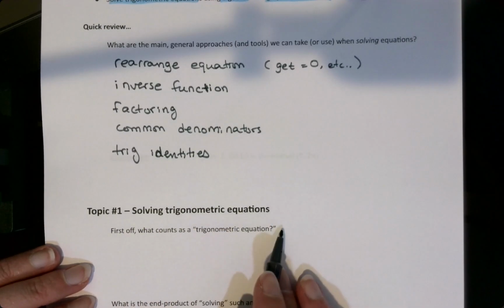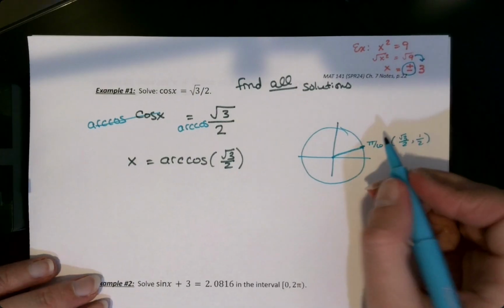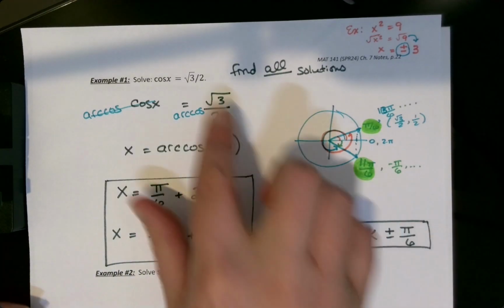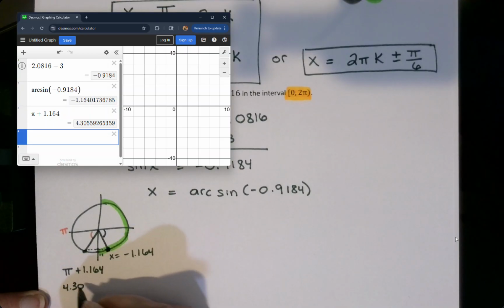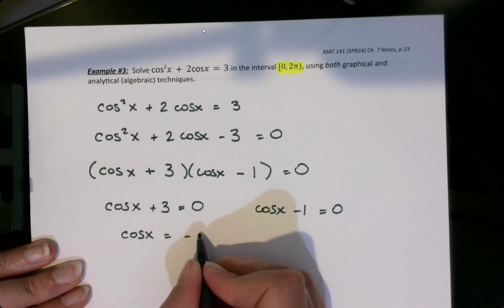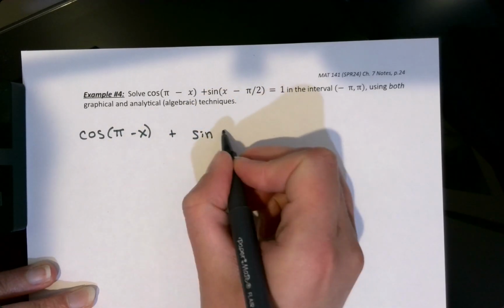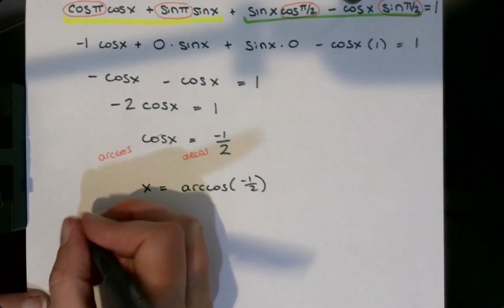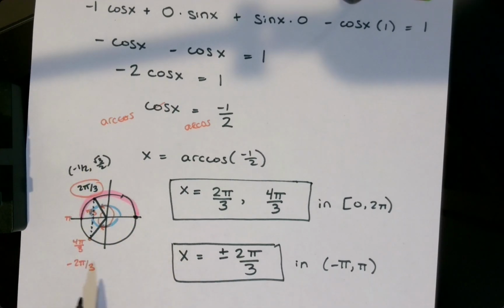MAT 141 Course Notes - Section 7.5